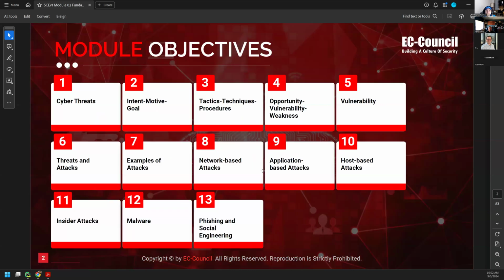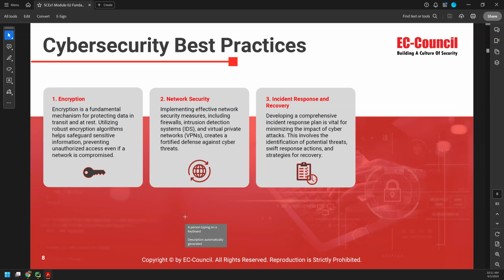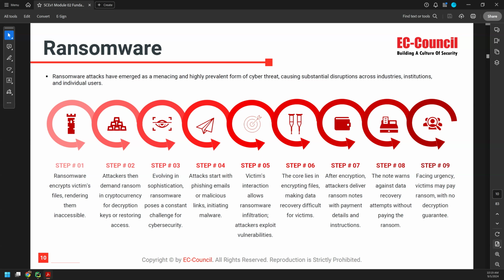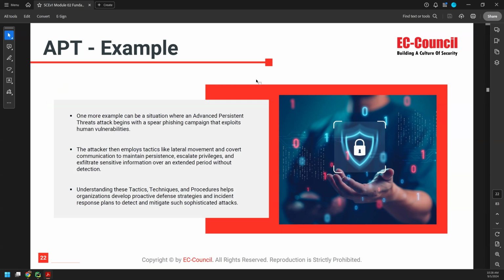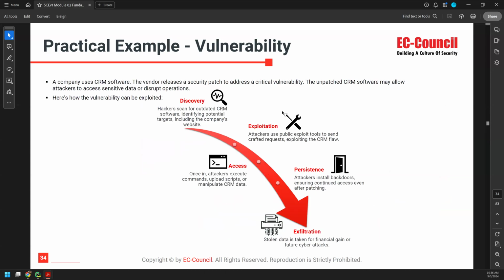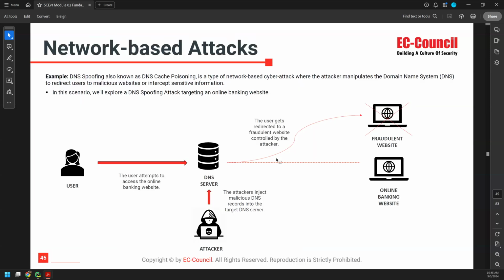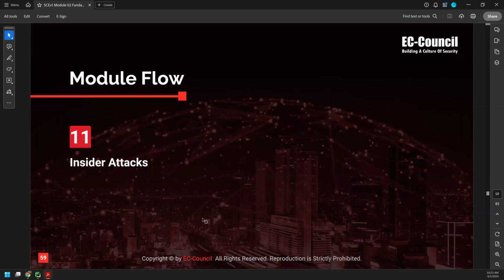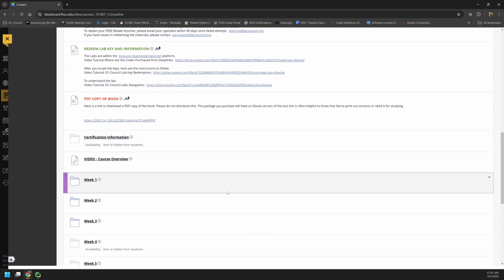INF322 - Fundamentals of Cyber Threats